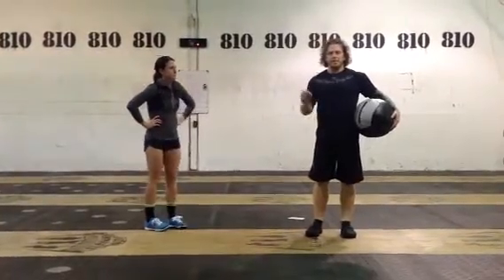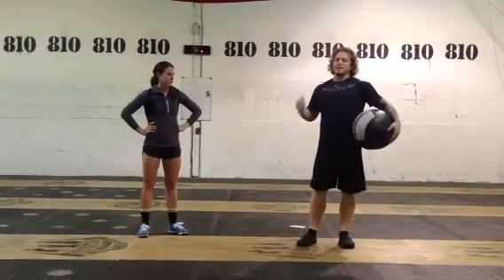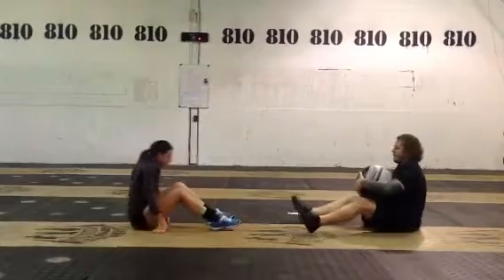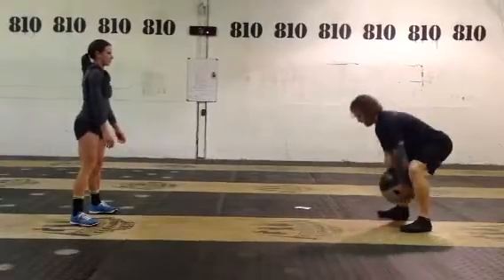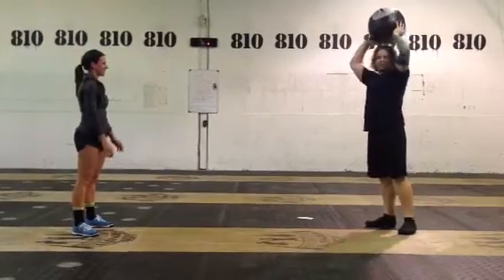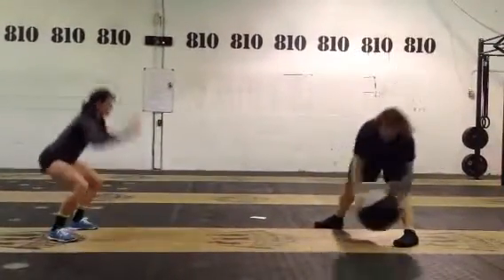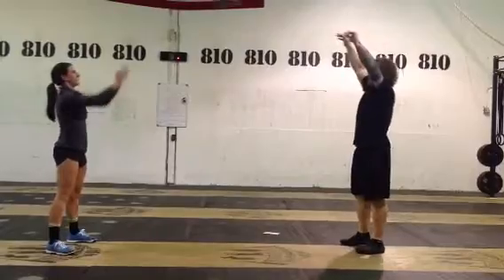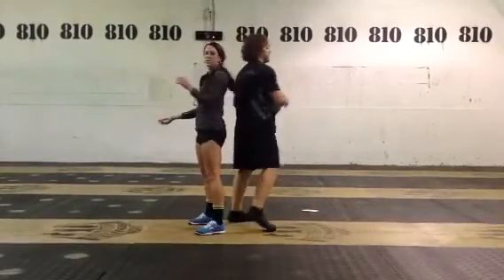Medicine Ball Warm-Up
810 CrossFit